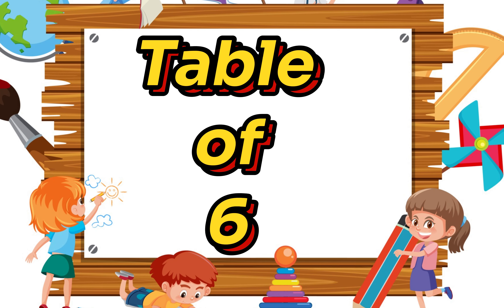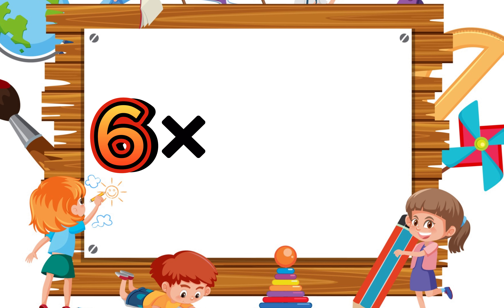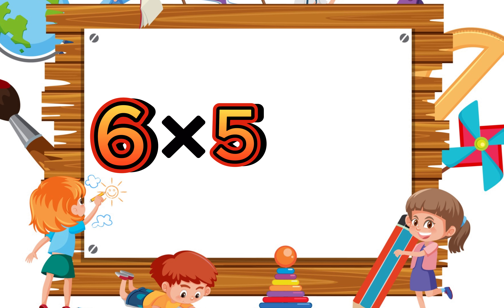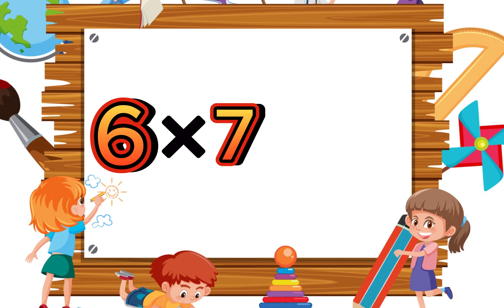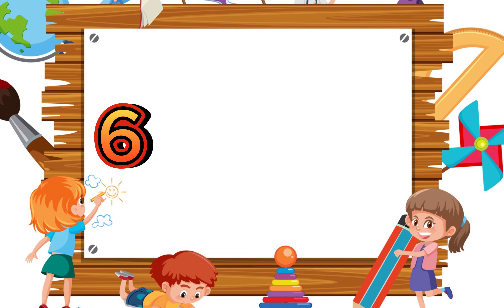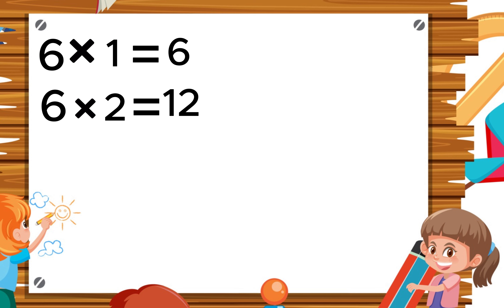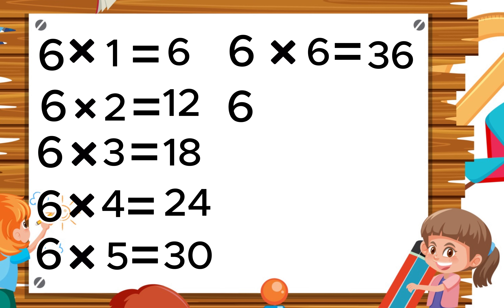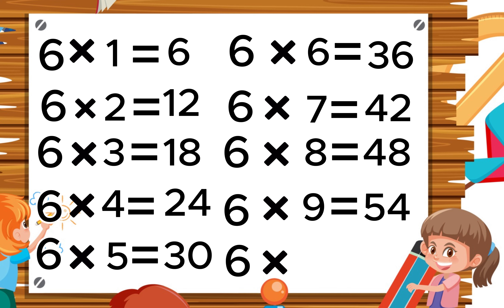Table of 6 | Learn Multiplication Table of 6 | 6 ka Table | 6 ka Pahada | Maths Table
Learn Multiplication table of 6 with the help of this video.
Is video ki madad se bachhe aasani se 6 ka table sikh sakte hai.

5 ka table | Table of 5 in English | 5 ka pahada |Multiplication Tables in English | Maths table
Maths table ,4 ka table | Table of 4 in English | 4 Table |Multiplication Tables in English
Table of 3 in English | 3 ka Table | multiplication table of 3 | 3 ka pahada, Maths table | 3 Table
Learn Multiplication Table of 3 Easily with the help of this video.
Learn Multiplication Table of 2,Math Table| Table of 2, 2 ka pahada,2 ka table|Table of 2 in English
Months of the Year Song - 12 Months of the Year | Months of the Year Song | Song for Kids
chirya boli choo choo choo Allah Hoo Allah Hoo | urdu rhymes for children | Naat for children
Tota Pyara zindgi ki kushbu | Kids Song | Hindi Rhymes For Kids | Baby Songs Hindi |Poem | Kids

Cover different topic
Multiplication,
maths tables,
multiplication tables,
multiplication table,
multiplication tricks,
times tables,
learn times tables,
 6 ka table,
learn table of 6,
pahada,
ginti,
tables tables,
learn multiplication,
maths tables,
multiplication tables,
table of 6,
6 ka pahada
Here at Mega Fun Kids Songs we create simple educational videos for kids with an aim to inspire learning and curiosity from a young age. We try to ensure every video we create is as clear, simple, and easy to understand as possible.